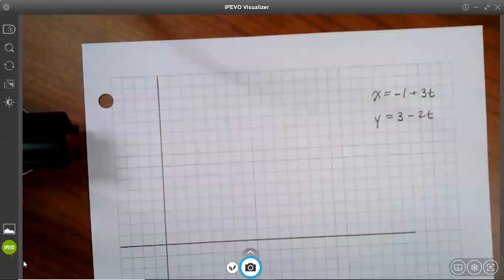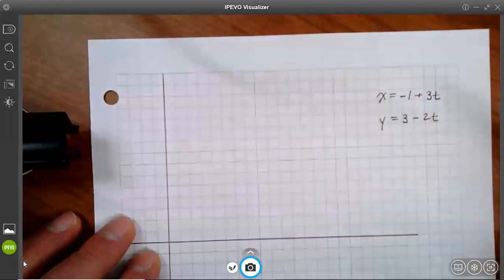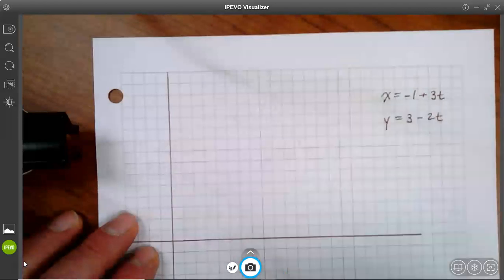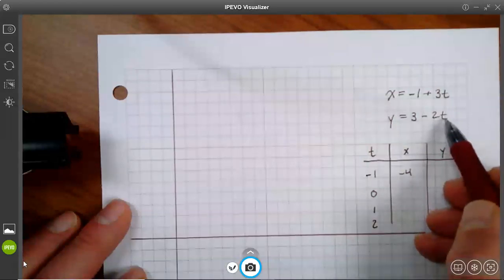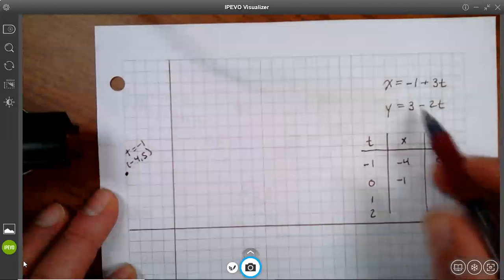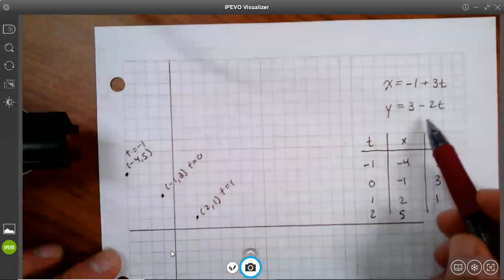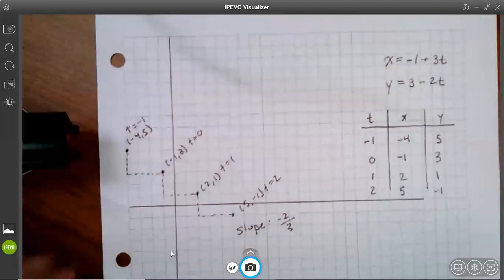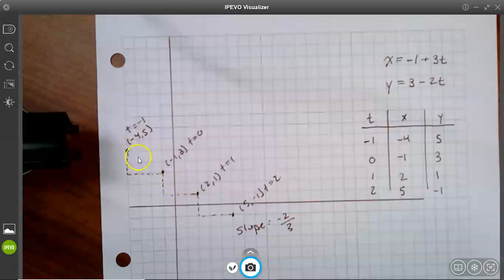Geometry #78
learn about parametric equations.